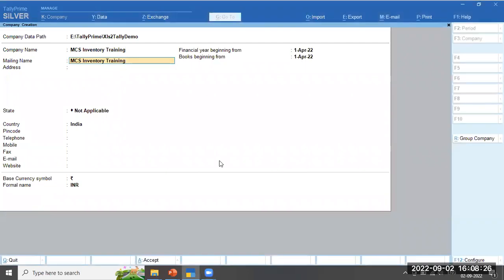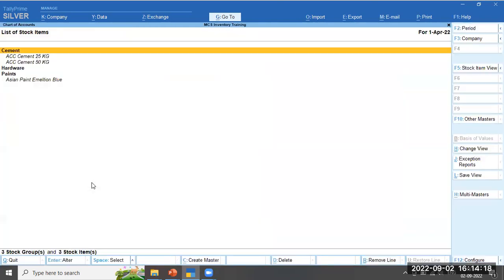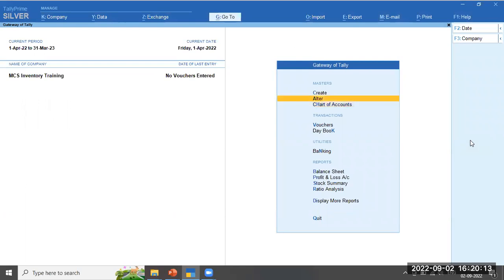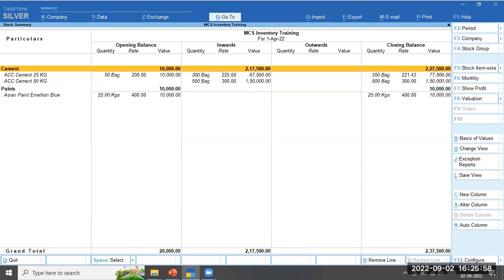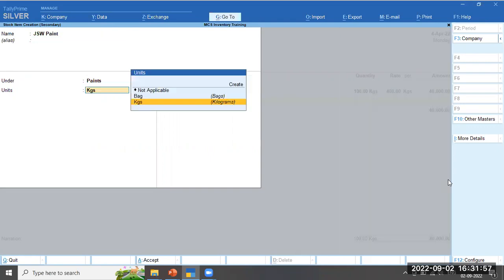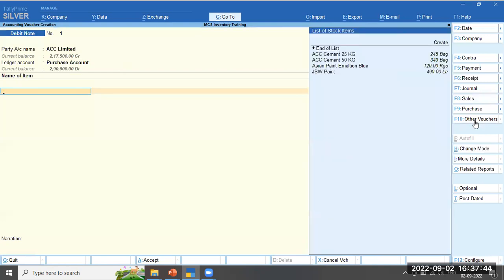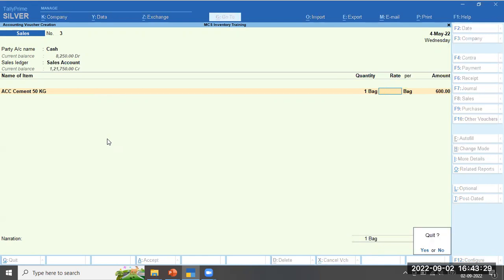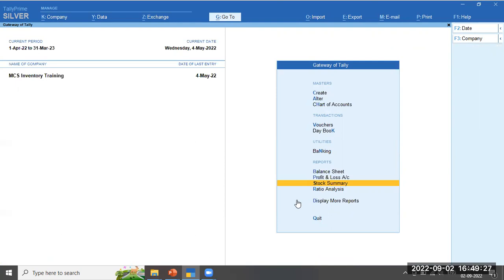MCS TallyPrime Session 05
Basic Inventory Masters and Inventory Vouchers